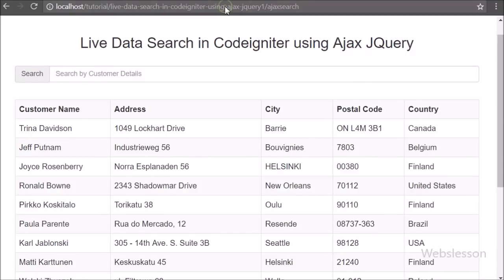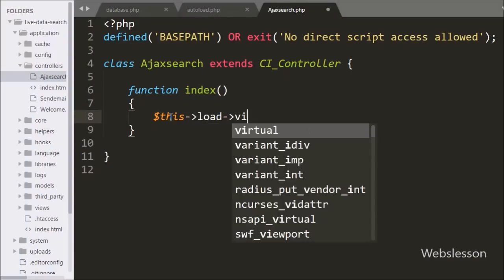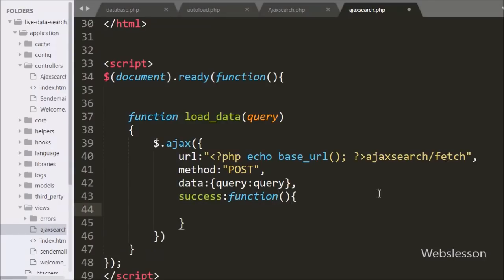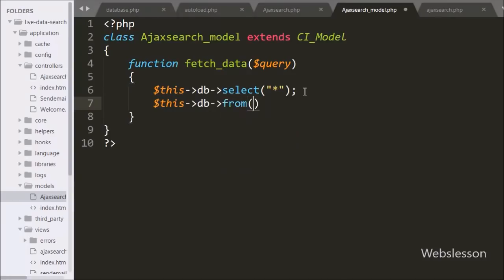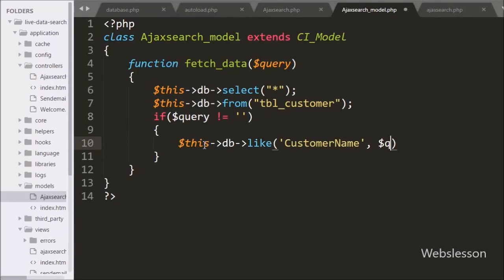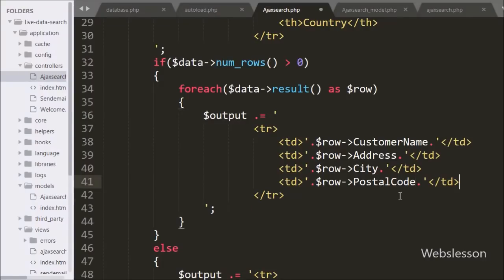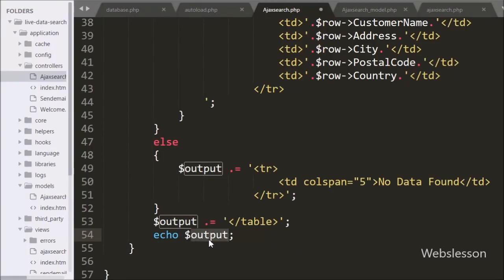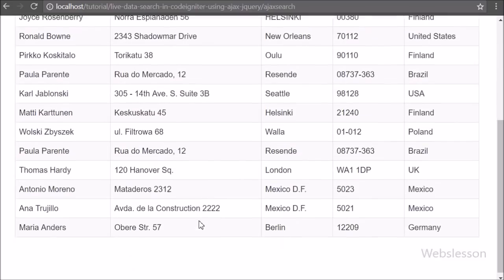Live Data Search in Codeigniter using Ajax JQuery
Learn How to implement live search using Codeigniter with Ajax. Ajax live search table generation using codeigniter. Live Search Using Jquery Ajax, Codeigniter. CodeIgniter jQuery Ajax live search. Live Search in Codeigniter using Ajax.